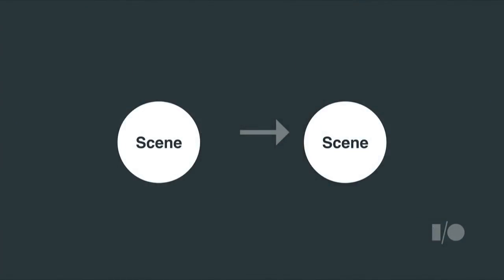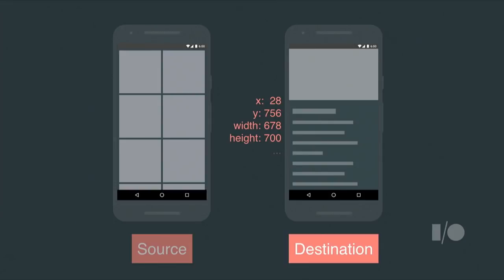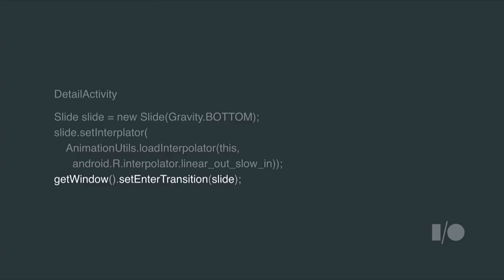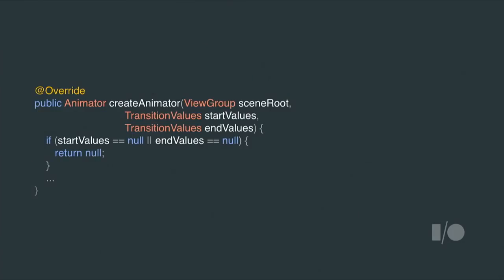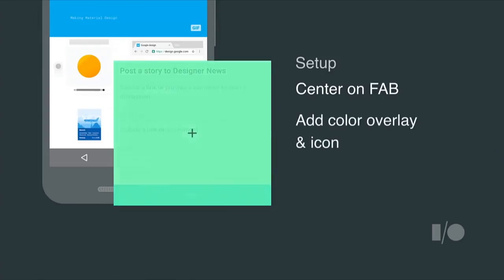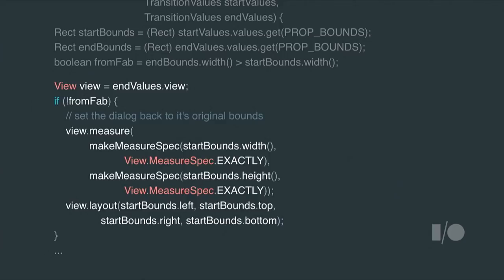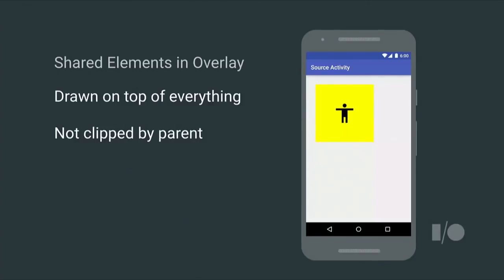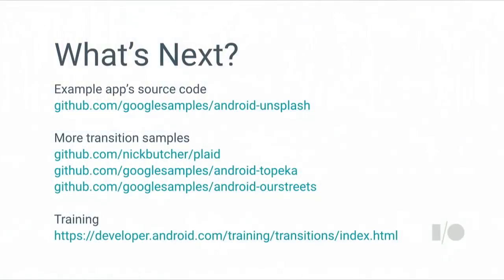A window into transitions Google I O 2016